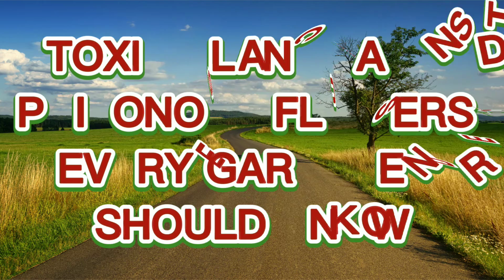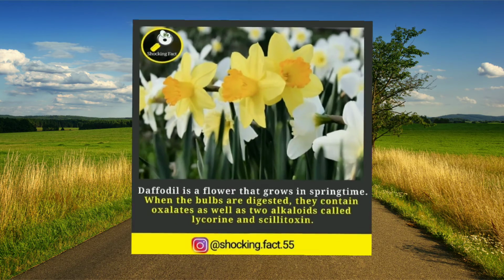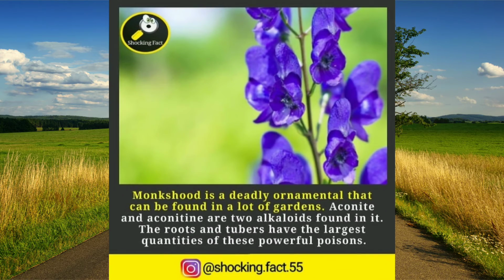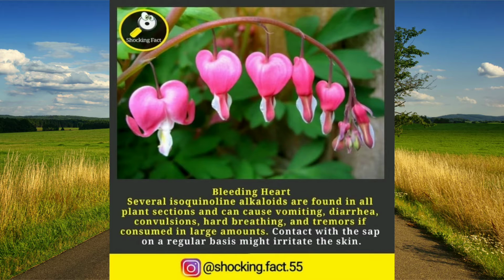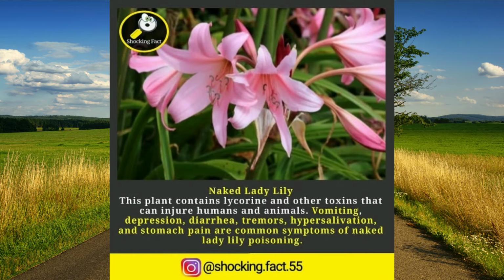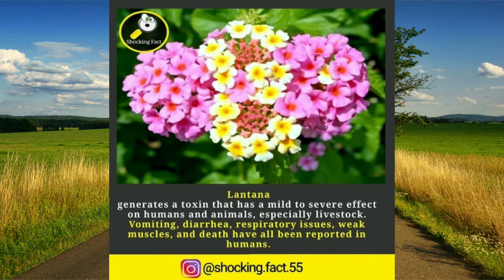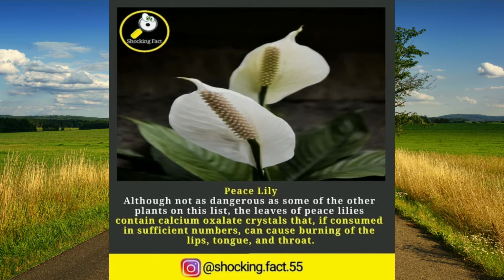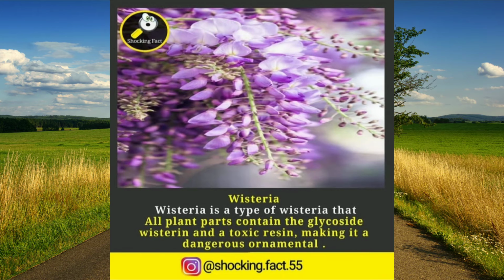TOXIC PLANTS AND POISONOUS FLOWERS EVERY GARDENER SHOULD KNOW #6 | SHOCKING FACT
Hello smart people 👋

Welcome to SHOCKING FACTS

Where you can explore
✔️Scientific Facts
✔️Real Facts
✔️Shocking Facts and many more.